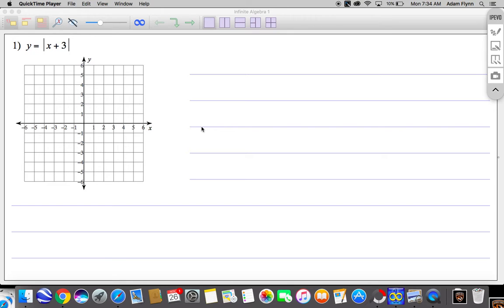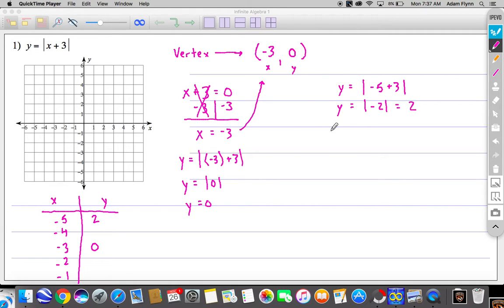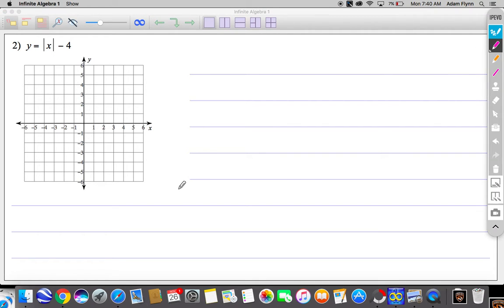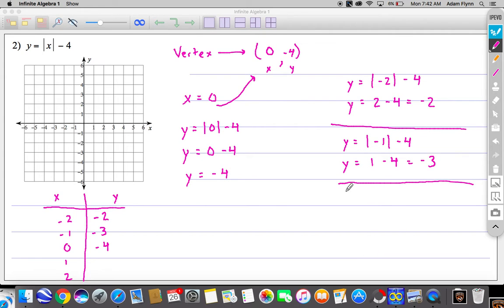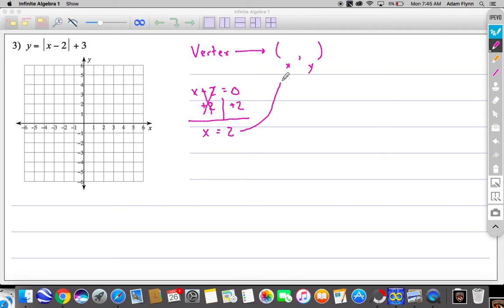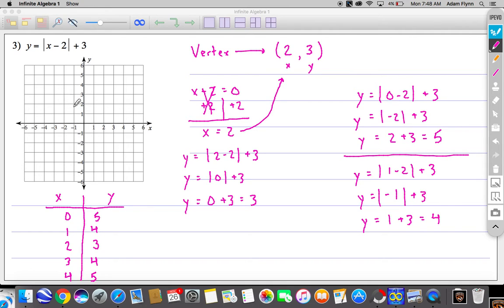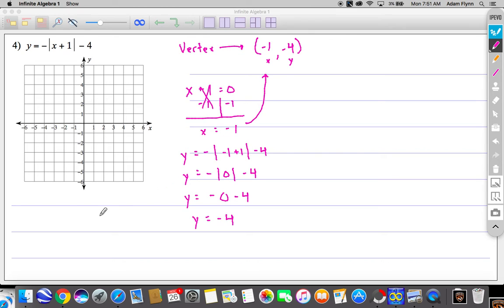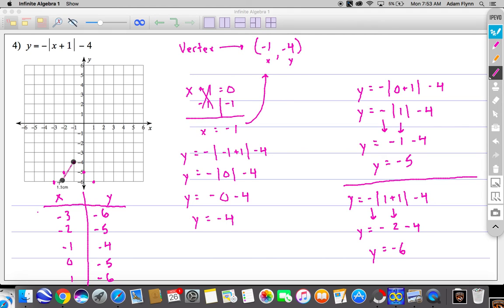Examples: Graphing Absolute Value Equations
I can graph an absolute value equation.